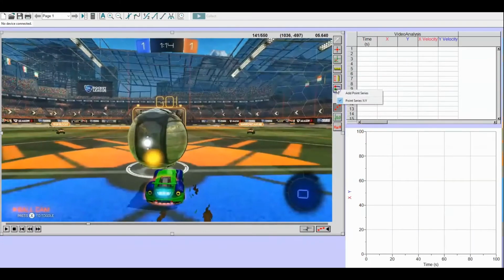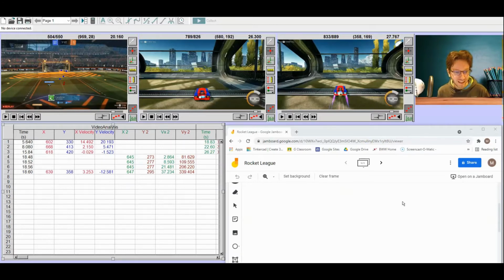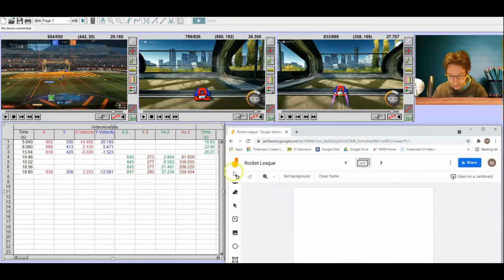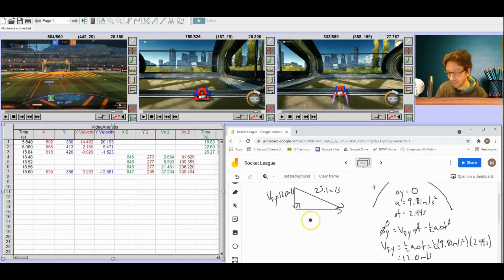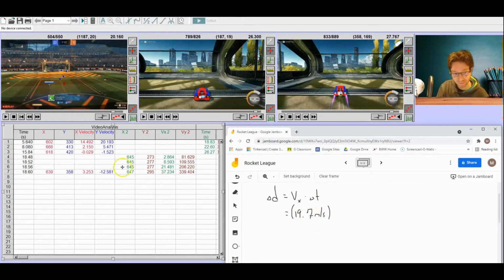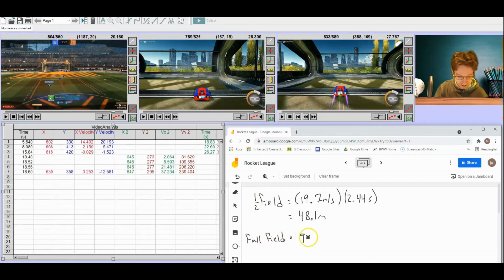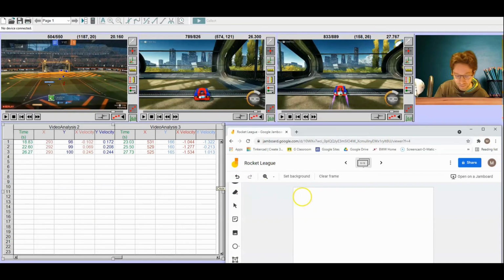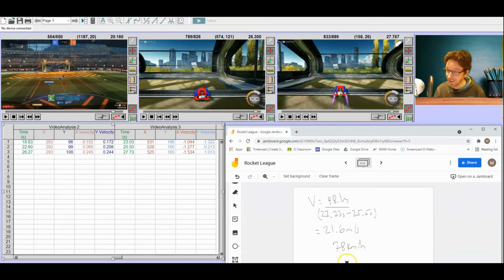Logger Pro Video Analysis - The REAL reason there are no Speedometers in Rocket League !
Video Game Physics Comparison #4:  Rocket League.  In this video game analysis, I started out looking for the size of the ball in Rocket League.  However, I discovered the reason why there are no speedometers in this game.  I use a software called Logger Pro Video Analysis to analyze the motion of the objects.  Watch until the end to find out.  Enjoy!